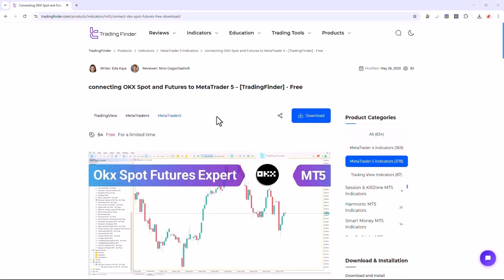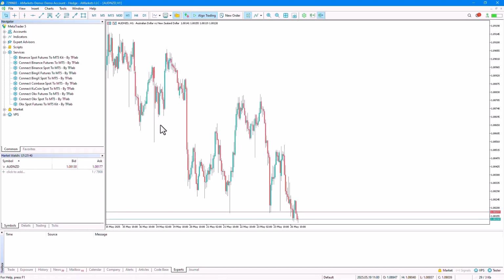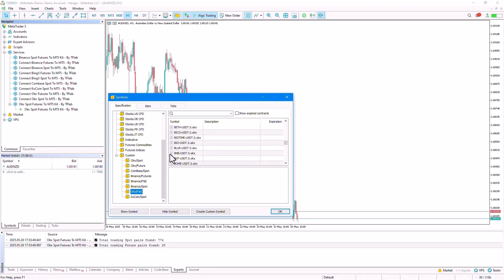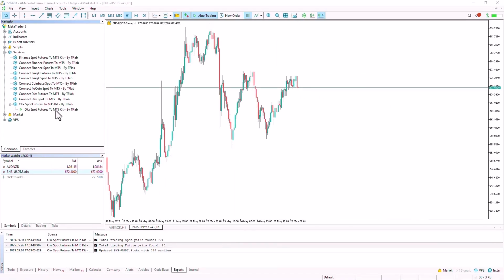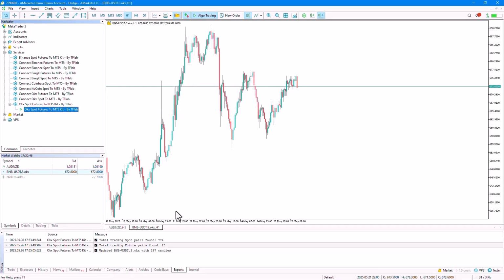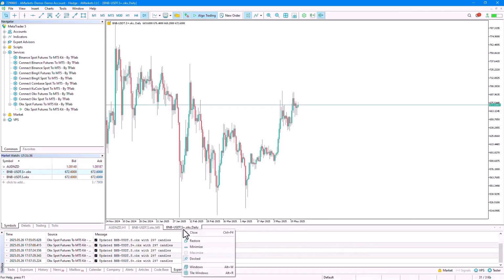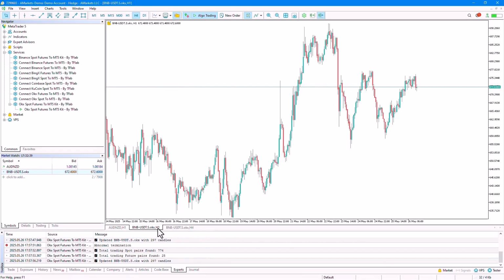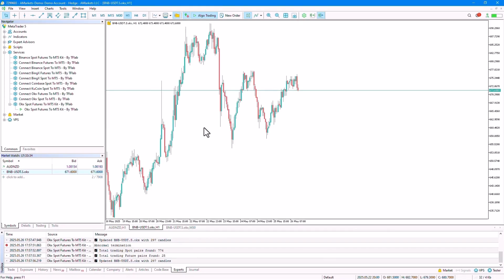♨️🌐 Connecting OKX Spot and Futures to MetaTrader 5 – [TradingFinder]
The Connect OKX Spot and Futures to MetaTrader 5 tool is a free Expert Advisor (EA) that integrates real-time cryptocurrency market data from OKX directly into your MT5 terminal. This non-trading EA utilizes OKX’s official API to fetch live price, volume, and order status information from both Spot and Futures markets, displaying them within MT5 using standard symbols.

✨ Key Features:

Real-time data feed from OKX’s Spot and Futures markets

Utilizes "OKX.S" for Spot and "OKX.F" for Futures symbol prefixes

Customizable settings:

Candle Count to Download (minimum 300)

Same Symbols, Different Charts, Equal: synchronize charts

Multi-timeframe support for flexible strategy analysis

Non-trading EA: strictly a data bridge, no order execution

00:00 Introduction
00:36 Running Expert File and Setup
01:05 Expert Running and Data Detection
01:33 Exploring Currency Pairs
02:13 Opening a Chart and Data
03:05 Customizing Number of Candles
03:21 Managing Multiple Charts
05:06 Time Frame Limitations
06:28 Real-Time Data and Candles